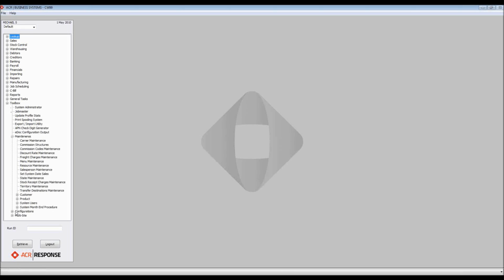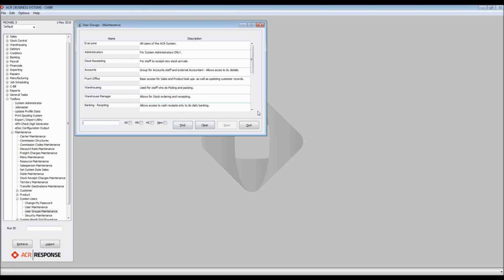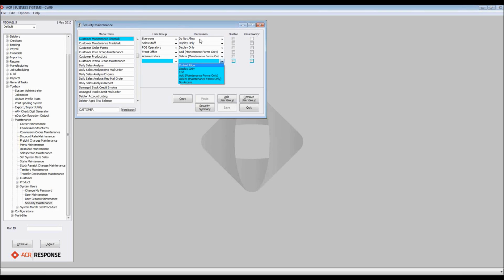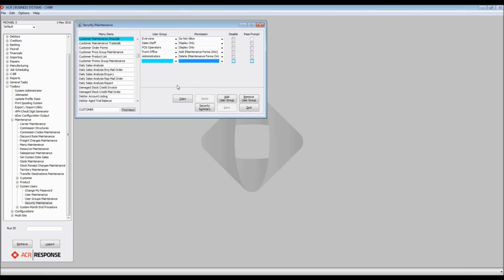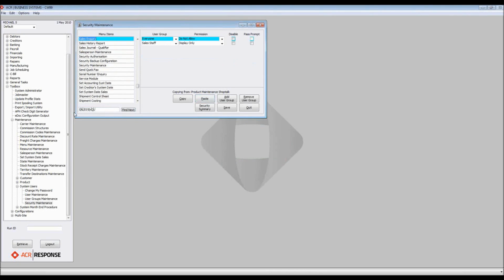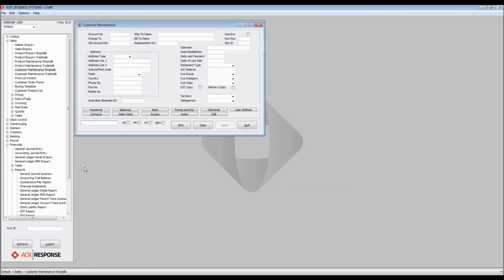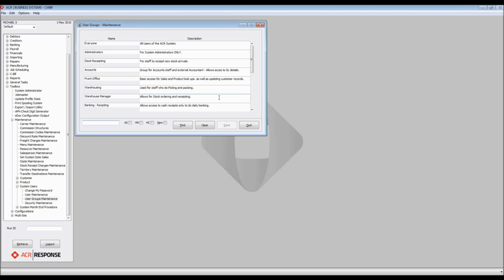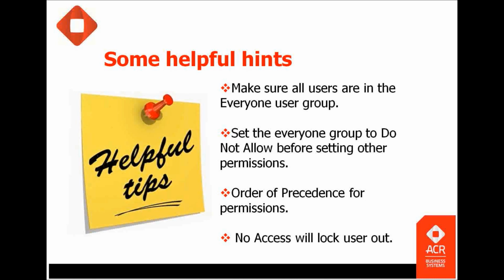Reduce Mistakes with better user and system security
Better Manage your staff and user security to improve productivity and reduce mistakes.

This webinar will show you how to create a user group, assign security to this group and add this group to a user to allow them the required security.

This webinar also discuss' physical computer security